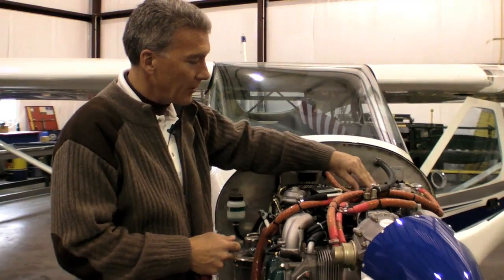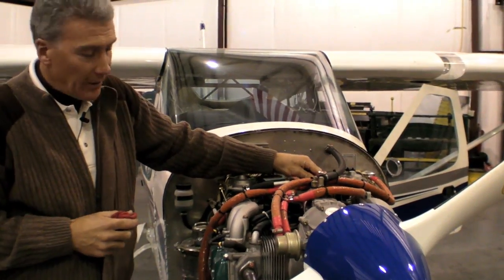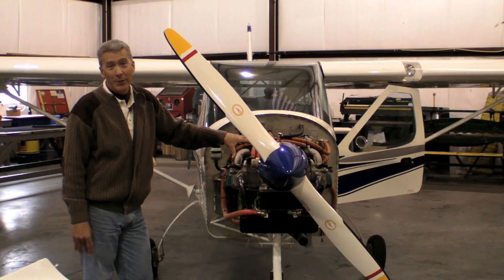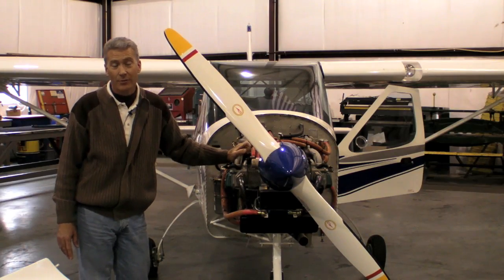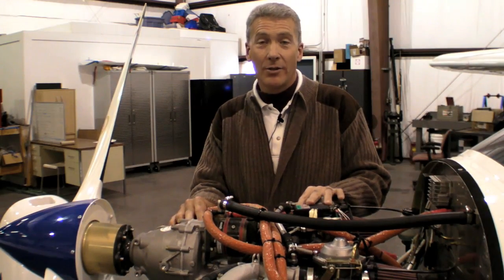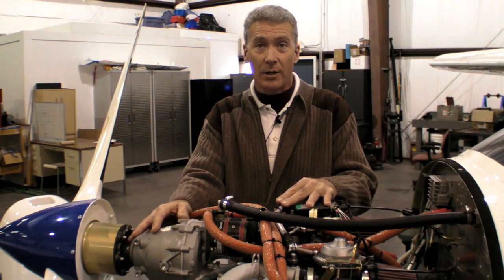Rotax Engine Essentials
What's special about preflighting the Rotax engines found on most LSAs?  Tim Brooks, Director of Maintenance for Heart of Virginia Aviation, takes you on a just-the-facts tour explaining what you're looking for and why it's important.